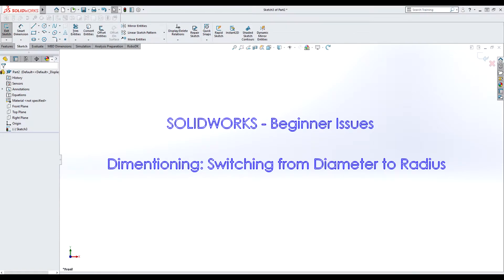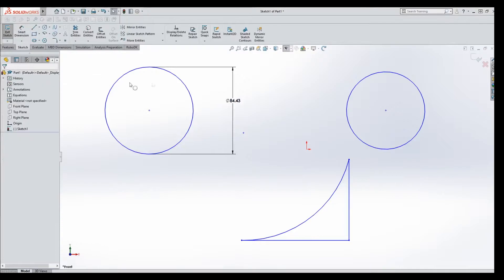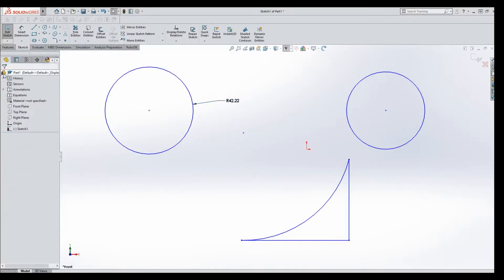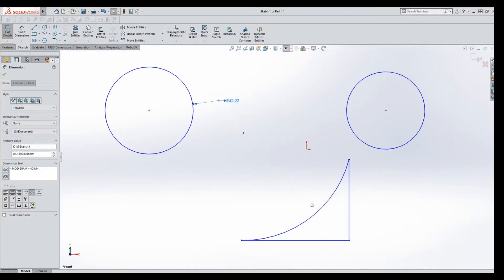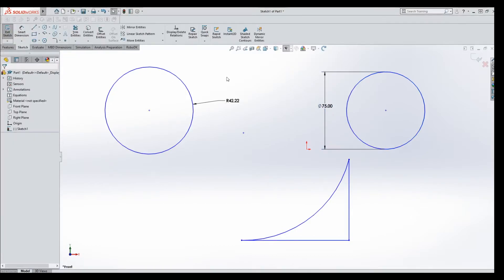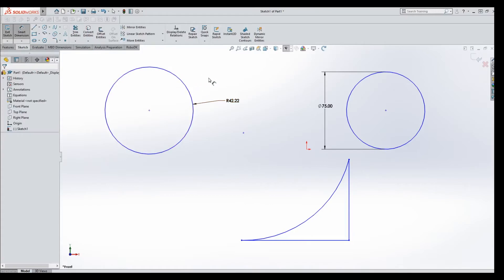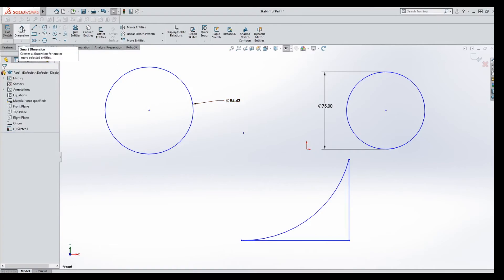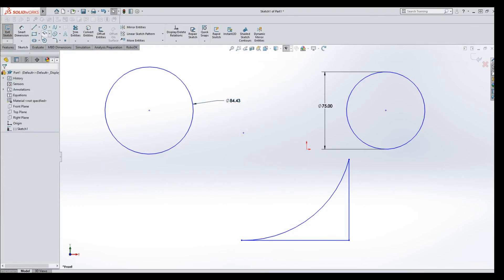Solidworks - Beginner Issues: Dimension Diameter to Radius - Increased volume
Shows how to toggle between smart dimention diameter to radius and an issue if smart dimension is on while doing so